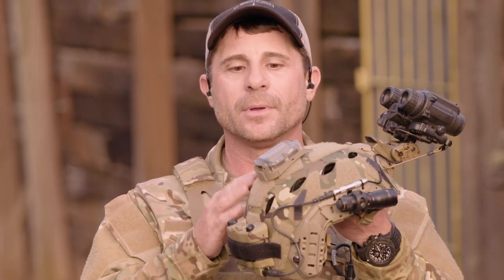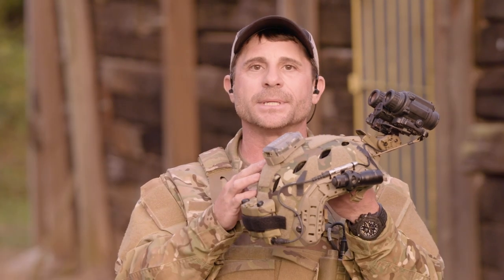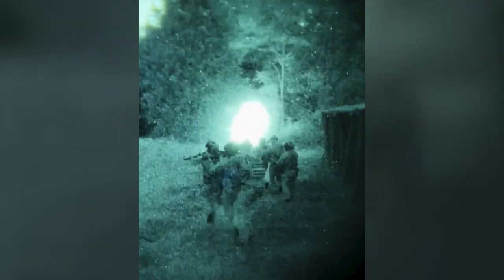HEL-STAR 6® Gen III+ | Own The Night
The battlefield is an ever-changing platform with many moving pieces. While elements maneuver through the fight, the HEL-STAR 6® Gen III+ helps ensure that others can identify you as Friendly during high-risk periods. Advanced Identification Friend or Foe - (IFF).
Product: HEL-STAR 6® Gen III+

Social Media -
(1 Minute Out (SGM) Jamey Caldwell

Social Media -
Follow them on Instagram: